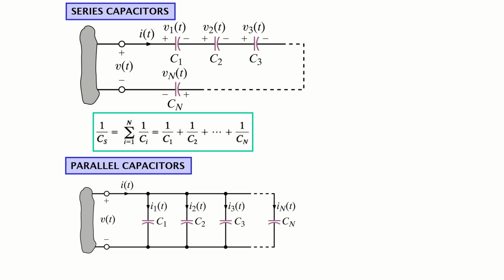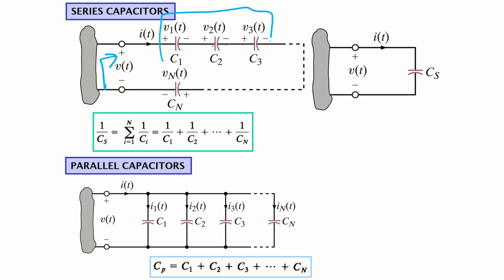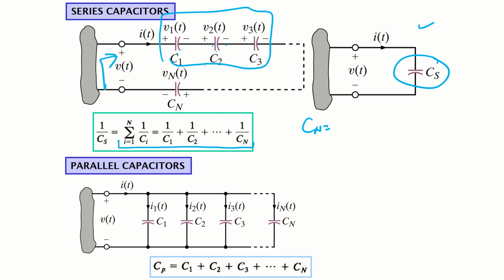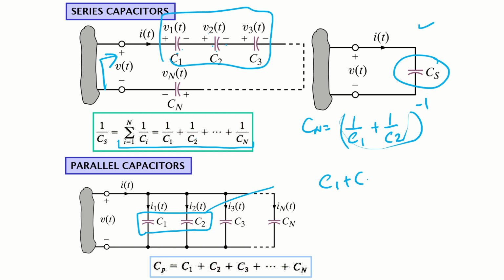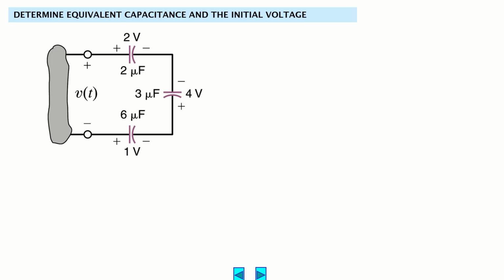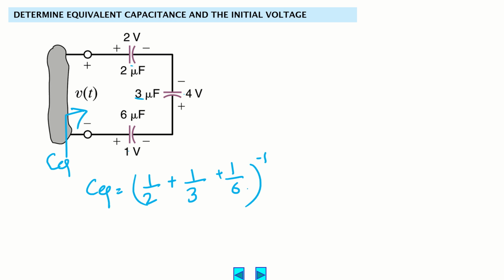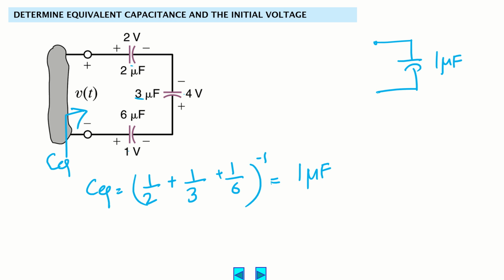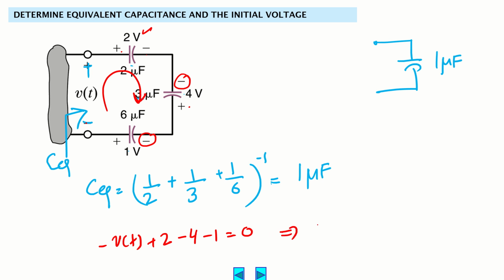Equivalent Capacitance | Overview and Basic Circuit Example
In this session, I introduce the concept of equivalent capacitance and solve a basic capacitor circuit. Learn how to combine capacitors in series and parallel to simplify complex networks and calculate total capacitance step by step.